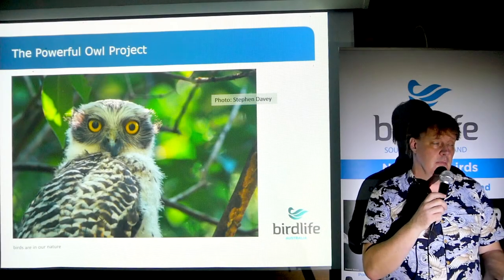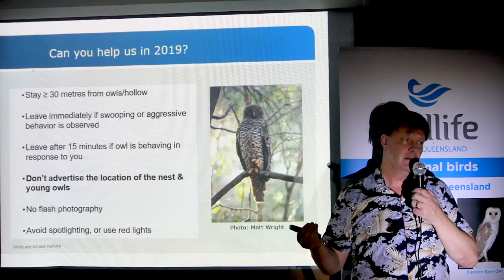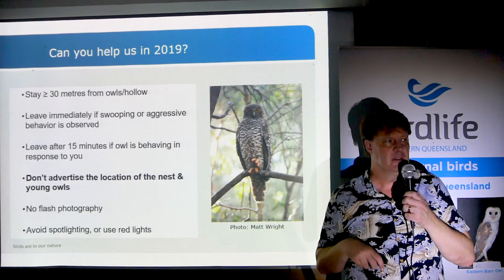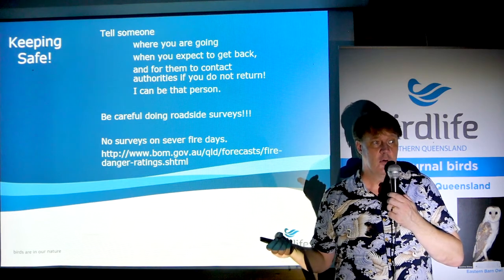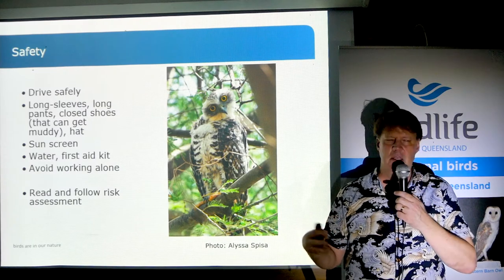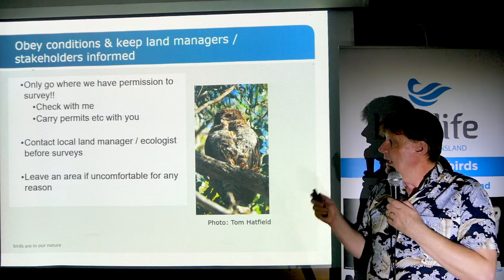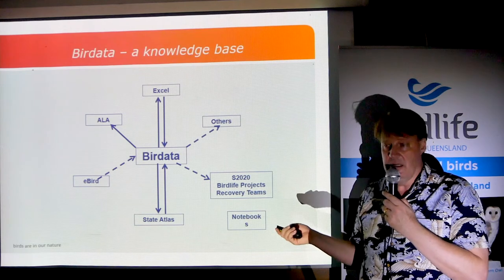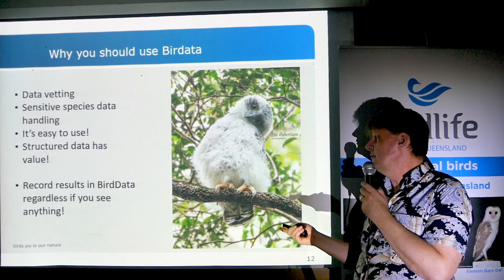The Powerful Owl Project - Project Safety and Rules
The Powerful Owl Project aims to inspire the general public, educate them, and train people to conduct surveys in order to deliver the kinds of data that will assist with conserving this threatened species.

This session is required viewing for anyone who wants to get formally involved in the project and covers the rules you will agree to abide by if participating in the project.

Thumbnail Credit: Original photo by Kristen Hardy edited for BIBY TV.